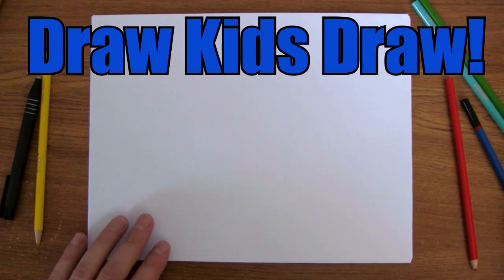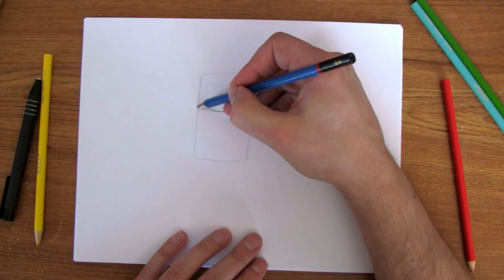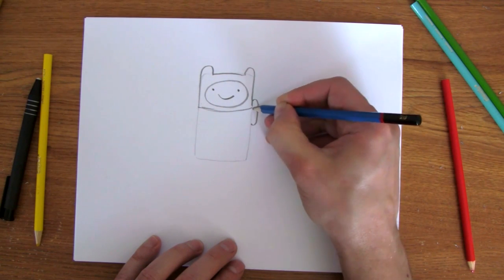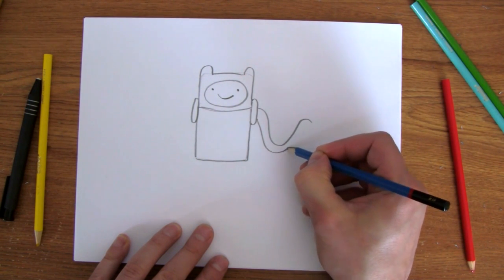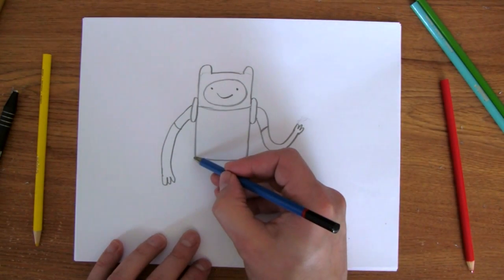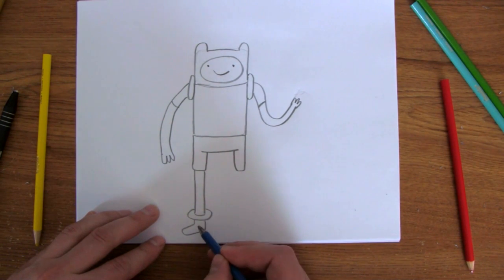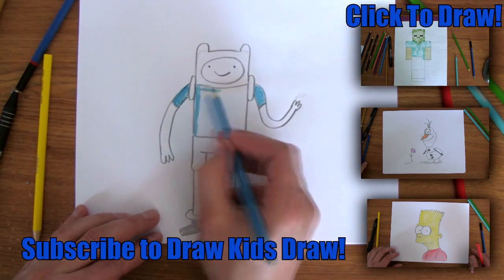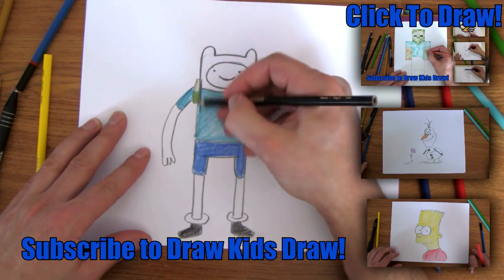How To Draw: Finn From Adventure Time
How To Draw For Kids: Finn From Adventure Time,  How To Draw Cartoons
All you need is a pencil, eraser and a little bit of paper!

Share your drawings with me on Instagram and tag me at @drawkidsdraw or on Google+
I want to see your Art!